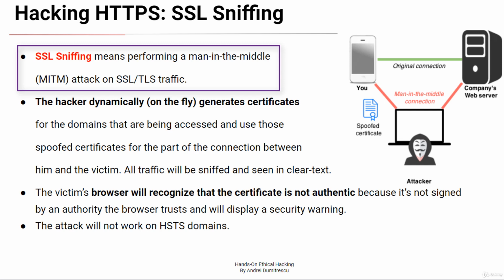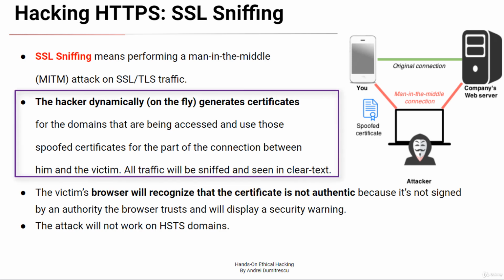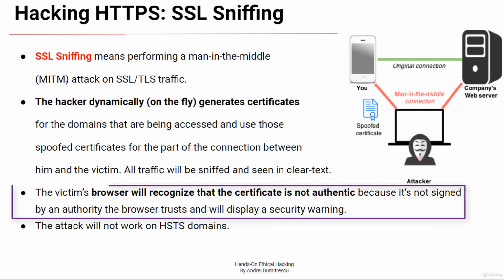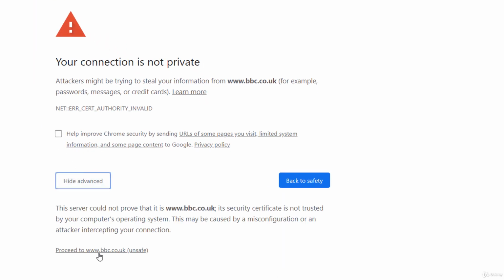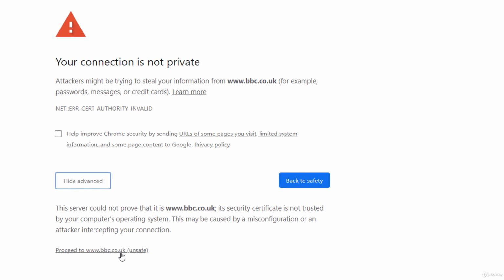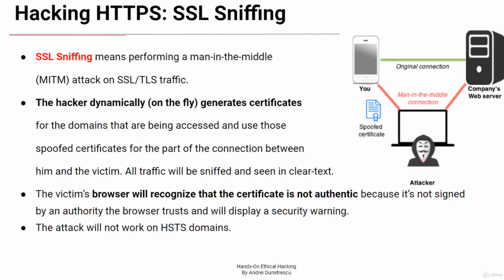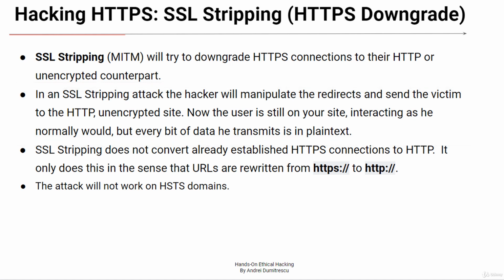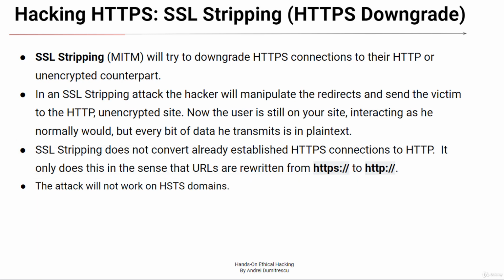SSL Sniffing and SSL Stripping: Understanding Risks and Mitigation Techniques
If you're interested in understanding the vulnerabilities of SSL/TLS encryption, the potential for data interception, and how to protect yourself and your network, you've come to the right place. Join me as we explore the intricacies of SSL sniffing and SSL stripping attacks.

In this video, I'll provide detailed explanations, practical demonstrations, and effective mitigation strategies to help you grasp the risks associated with SSL sniffing and SSL stripping. We'll dive into the techniques used to intercept SSL/TLS-encrypted traffic, manipulate secure connections, and bypass encryption safeguards.

Through ethical discussions, step-by-step tutorials, and responsible hacking practices, you'll gain a comprehensive understanding of SSL sniffing and SSL stripping attacks. We'll explore measures such as HSTS (HTTP Strict Transport Security), certificate pinning, and HTTPS best practices to mitigate the risks and protect against these vulnerabilities.

Together, let's enhance our knowledge of SSL/TLS vulnerabilities, prioritize responsible security practices, and boost our network defense!